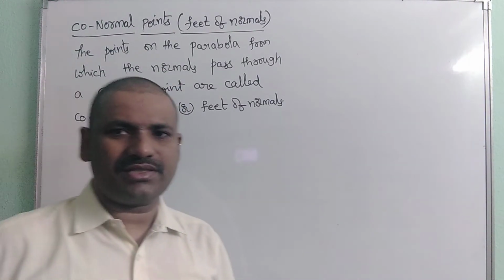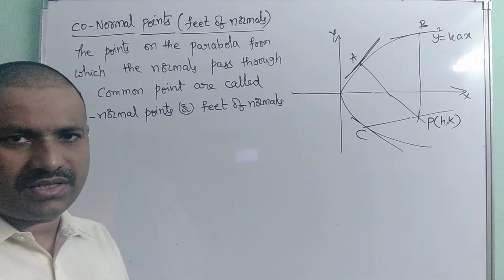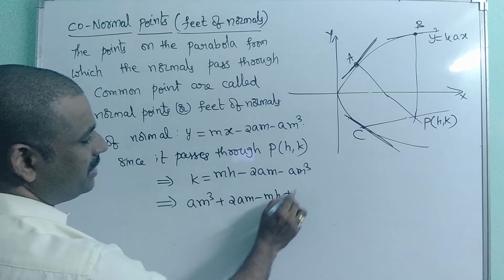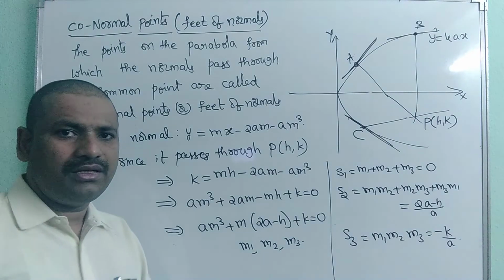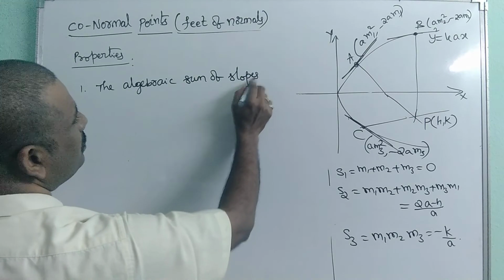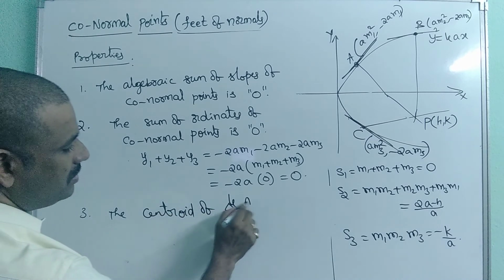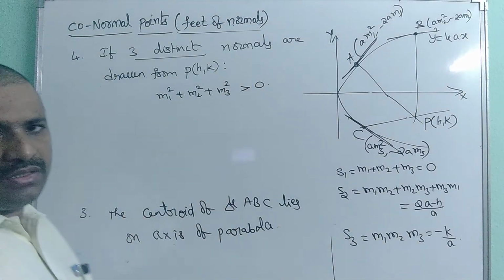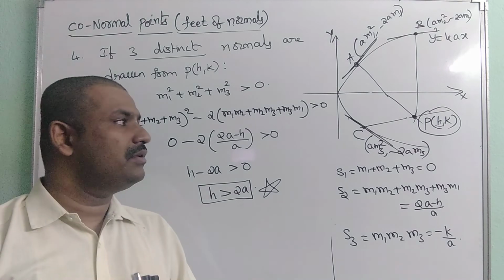Parabola - Co- normal points ( feet of normals).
Parabola - Co- normal points ( feet of normals). Parabola- important topic.
Equation of normal.